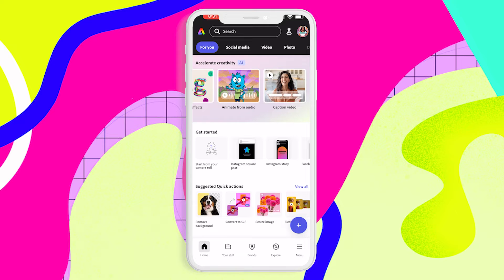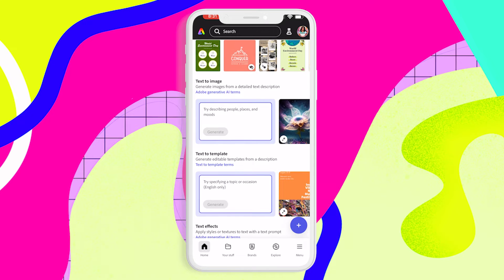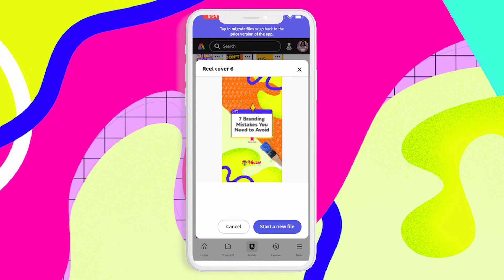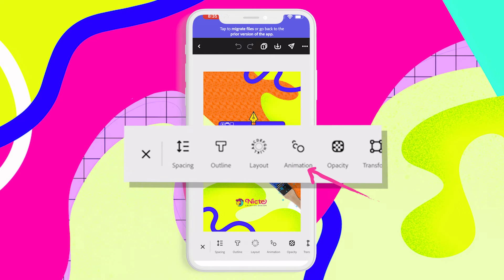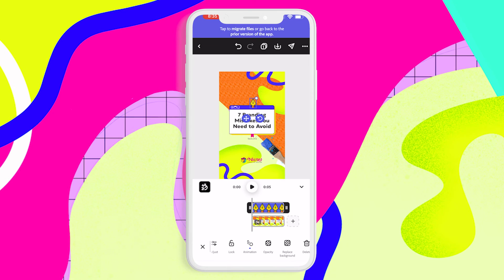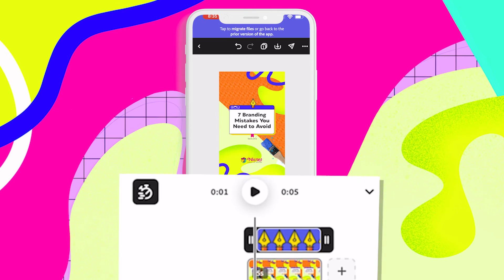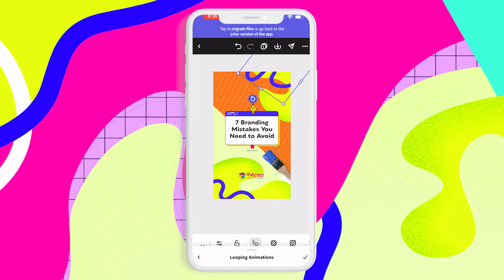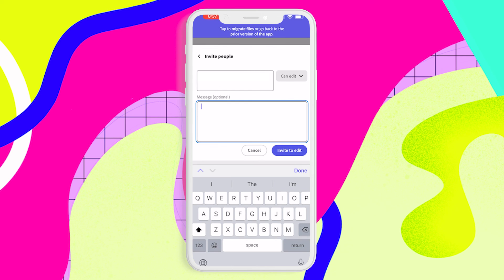How to Get Started with the NEW Adobe Express Mobile App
The reimagined Adobe Express mobile app is here! Make sure to update your app so you can see the new features and layout. You can now use the app to easily add animations, stock music, and Brand Kits to keep your content creation seamless. Creating content anywhere just got easier!